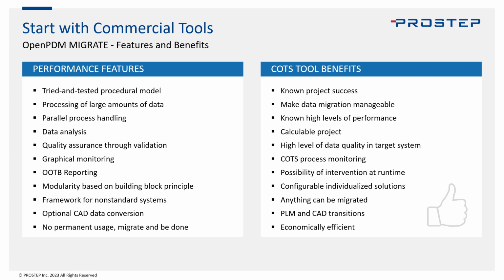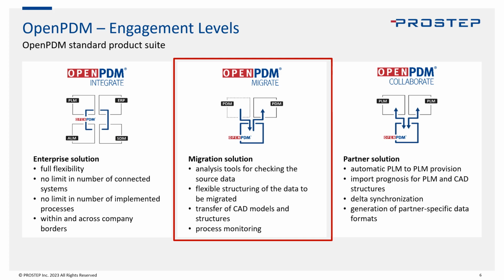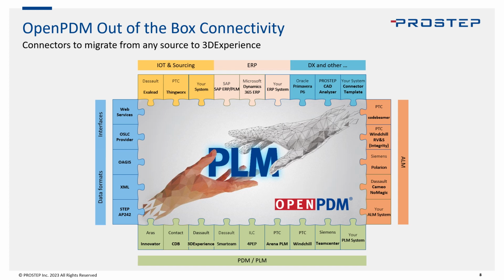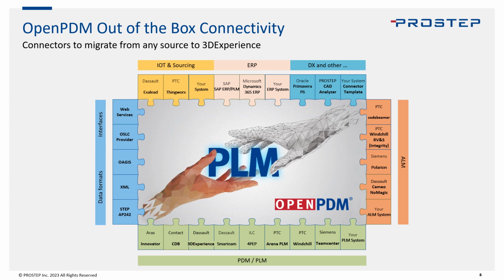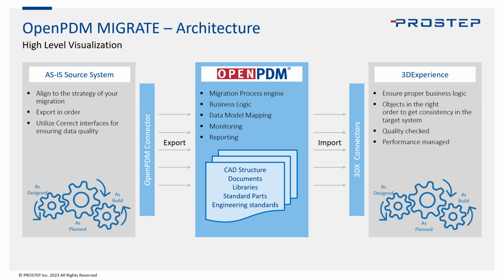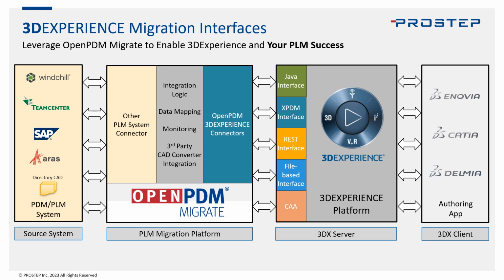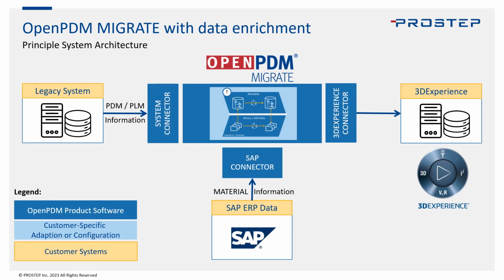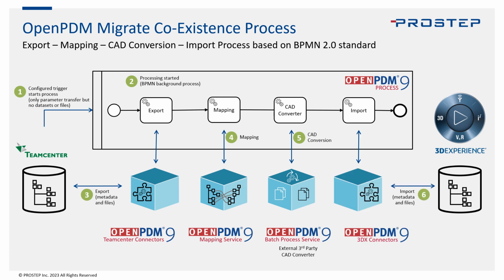4 - Hit the Ground Running Best Practices for PLM Migrations for Dassault 3DExperience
This value-packed 30-minute webinar provides a condensed overview of proven methods to ensure successful migrations to Dassault Systèmes’ 3DEXPERIENCE platform. Intended for IT and engineering leaders seeking to optimize their 3DEXPERIENCE implementation, this session will equip teams with actionable best practices curated from real-world migration scenarios.

Attendees will receive recommendations tailored to key phases of the journey – from assessments and data integrity to user training and change management. We will share techniques to help you validate data, maximize performance, and drive user adoption of the 3DEXPERIENCE platform based on industry experience.

By participating, you will come away with indispensable tips and strategies to help your organization’s migration journey stay on time, on budget, and on course. With a mapped route to follow, you can confidently set sail towards smooth sailing on the 3DEXPERIENCE platform and reaching the full potential of its robust PLM capabilities.